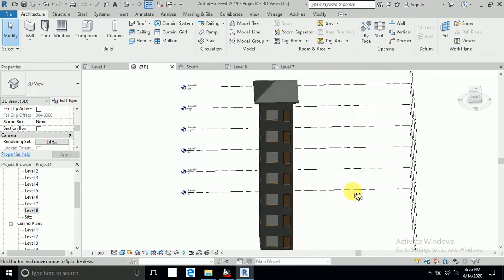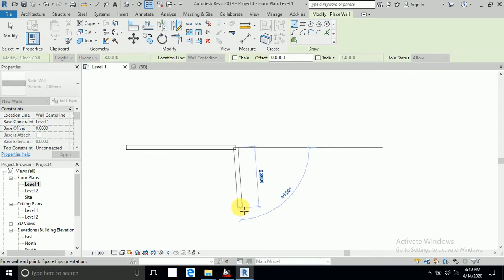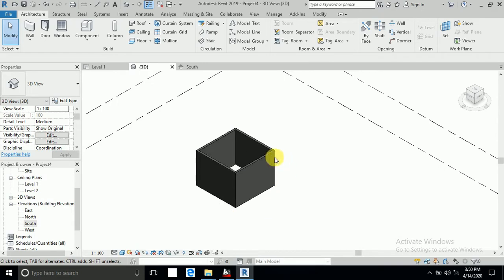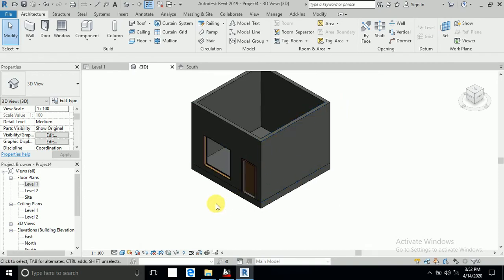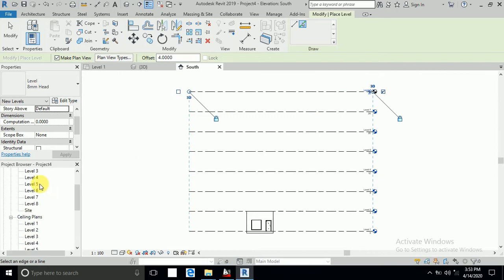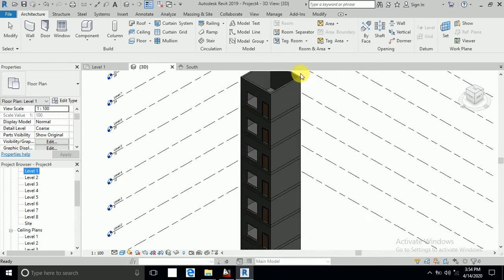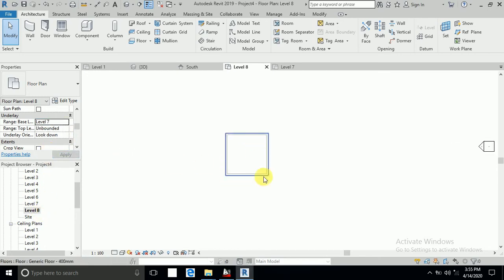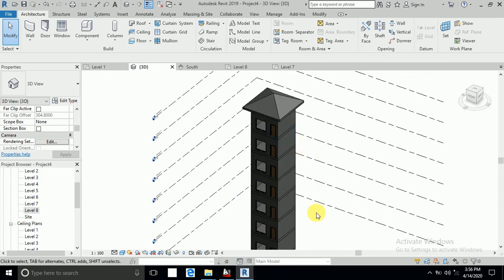multi copy paste floor in revit. by revit step by step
how to creat a curtain wall in revit
Revit step by step